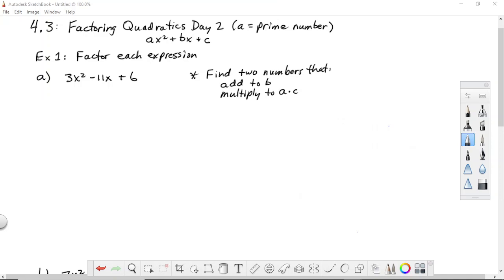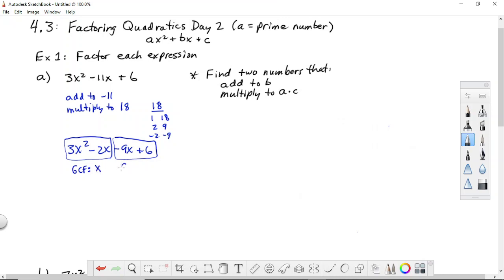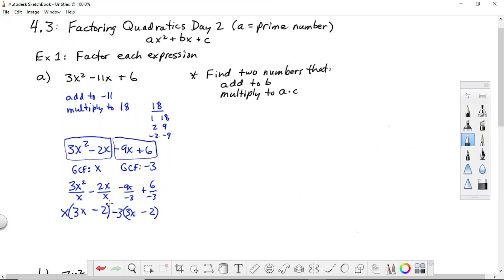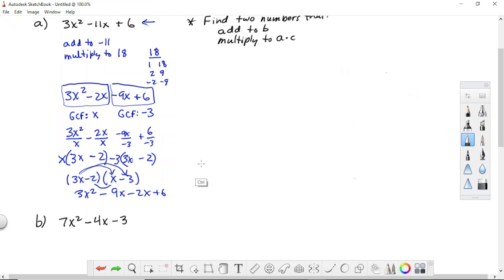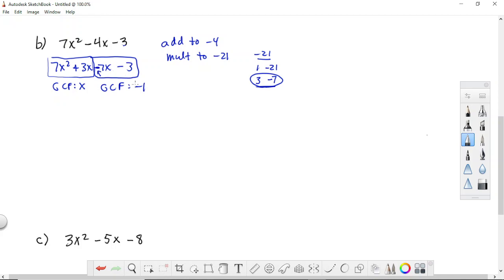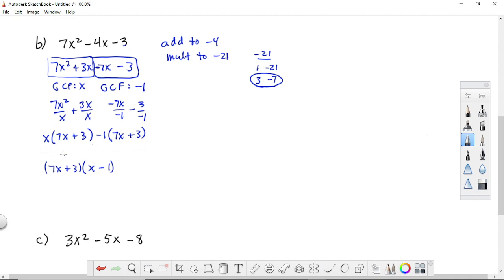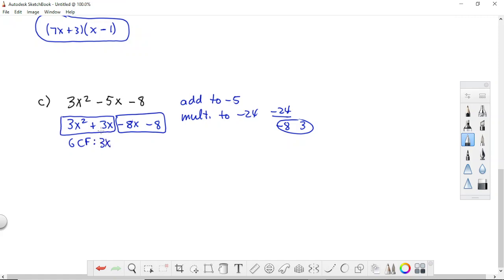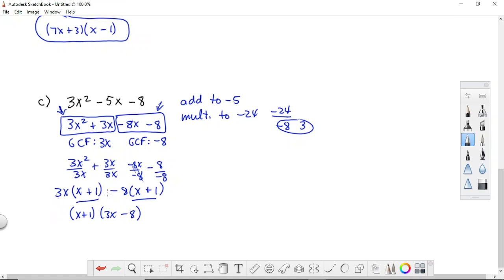factoring quads a prime